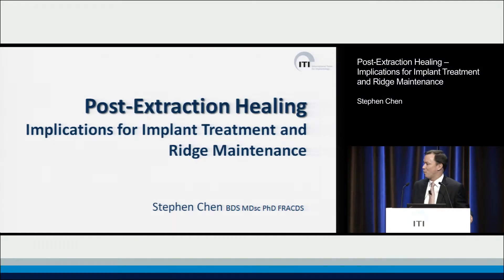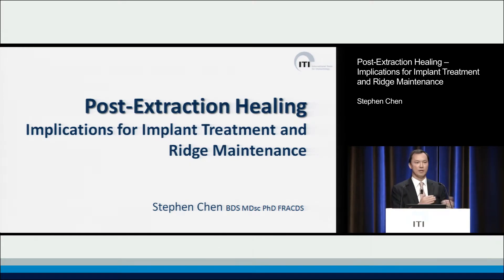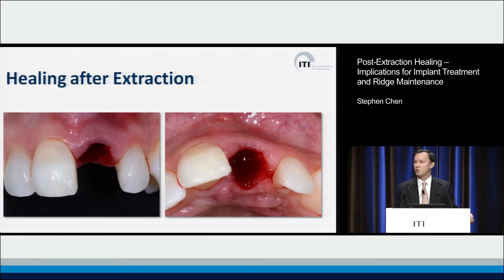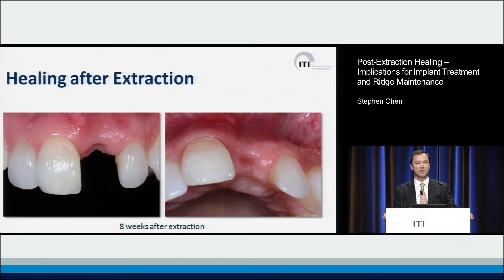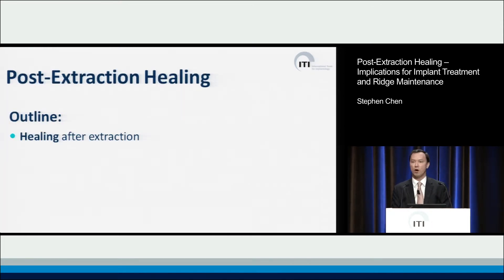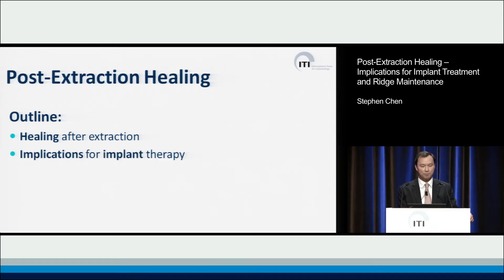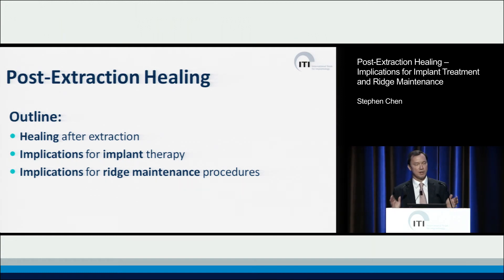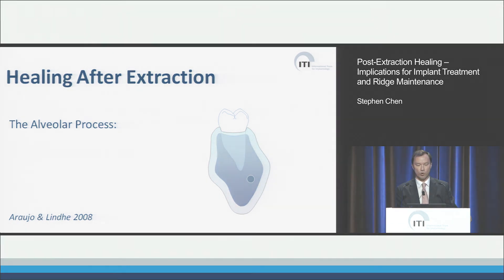Post-Extraction Healing – Implications for Implant Treatment and Ridge Maintenance | Stephen Chen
ITI Academy Congress Lecture Preview: Post-Extraction Healing – Implications for Implant Treatment and Ridge Maintenance by Stephen Chen.